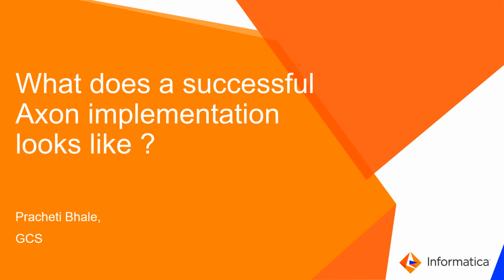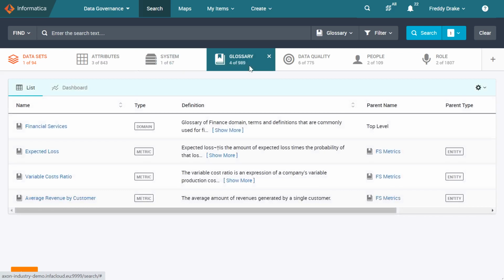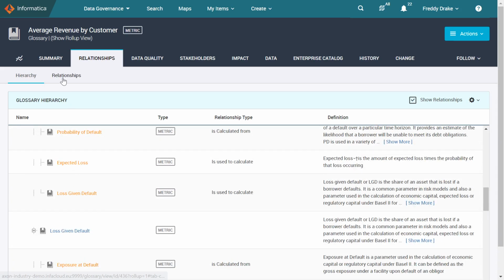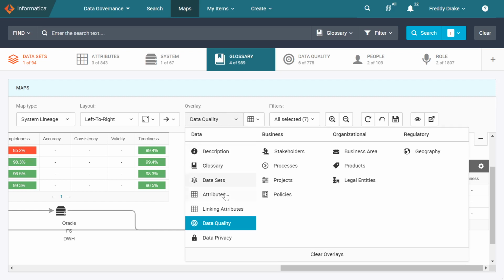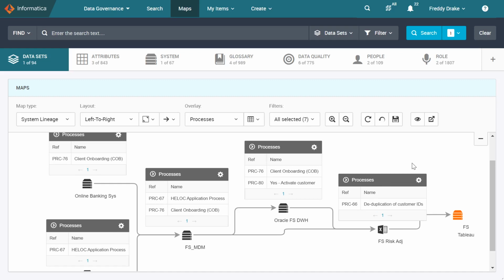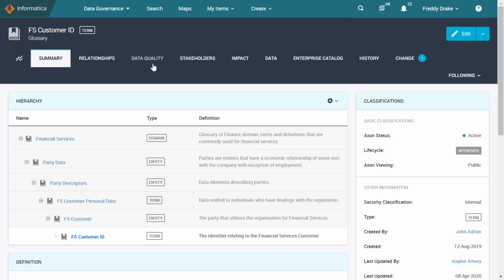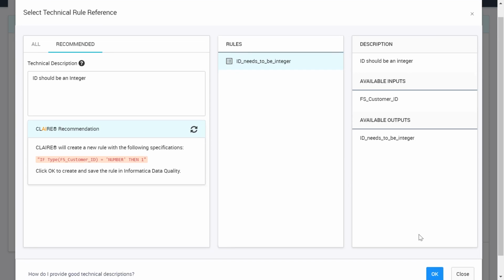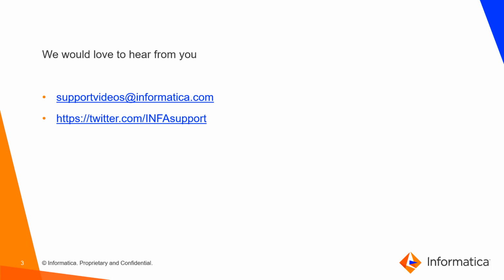Demo: Axon Implementation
This video gives a demo of a successful Axon implementation.

Expertise: Expert

User Type: Architect

Category: Product Feature

Project Phase: Implement